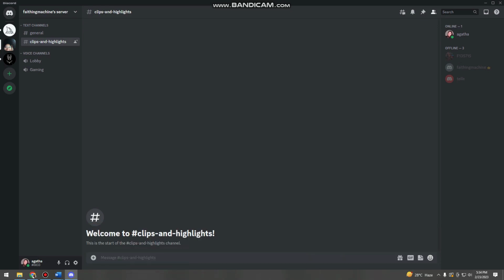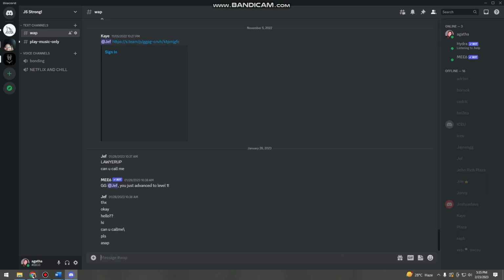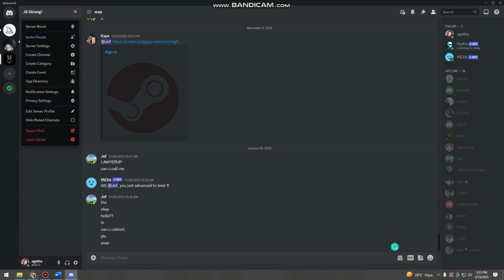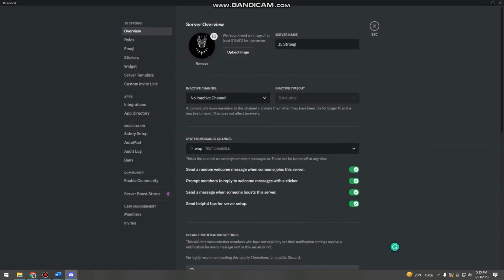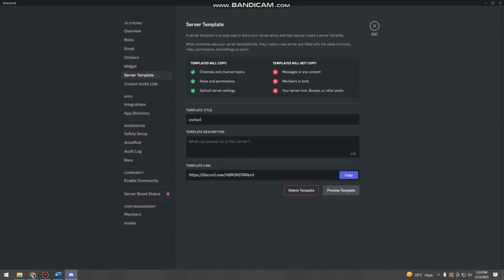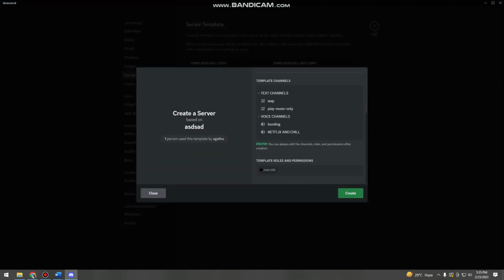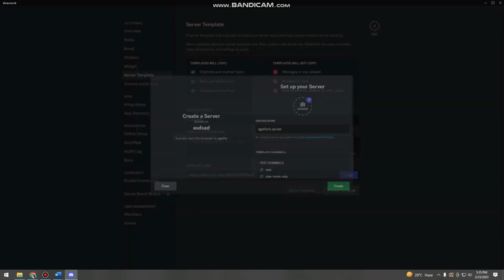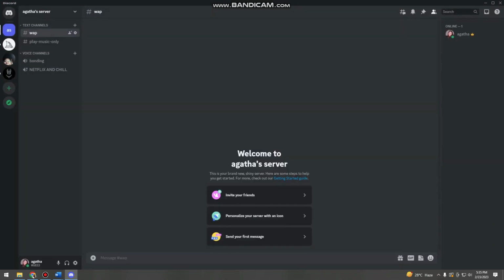How to Copy a Discord Server or Duplicate Your Own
How to Copy a Discord Server or Duplicate Your Own. In this video, I show you how you can copy a discord server and make a new one looking exactly like the old one. Step by step instructions on how to copy a discord server with the new discord update in 2023. 💭 Have a question about this tutorial?